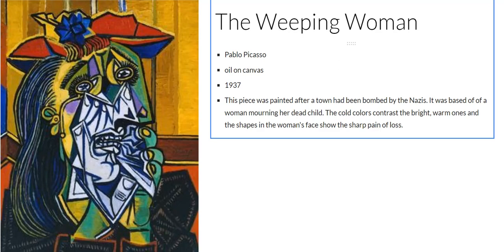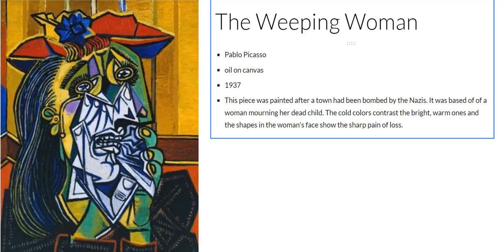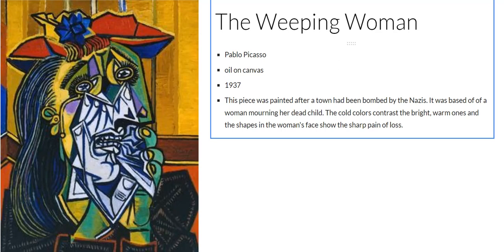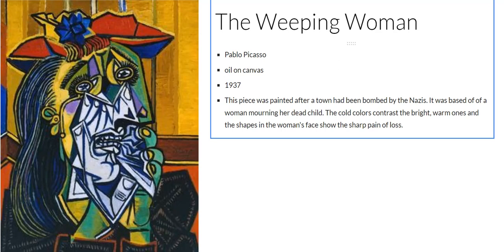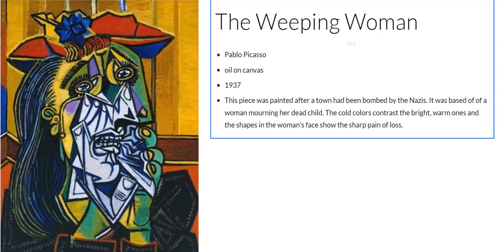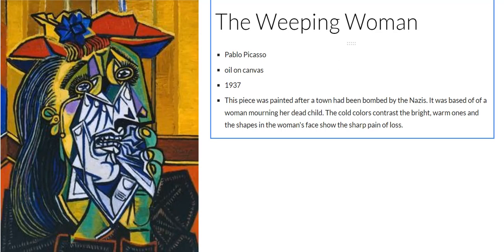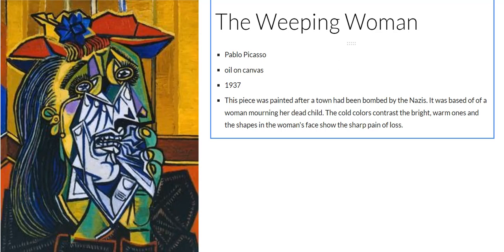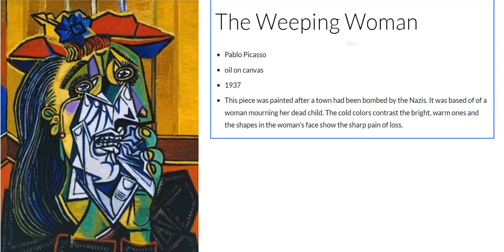The Weeping Woman Pablo Picasso Formal Analysis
by Sophie Drobnick